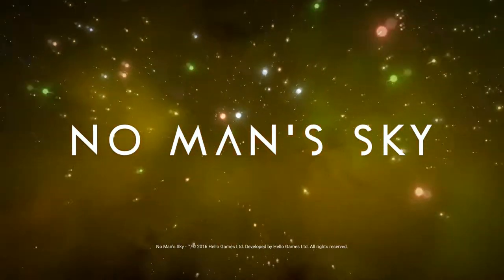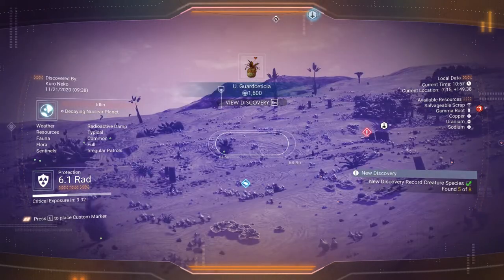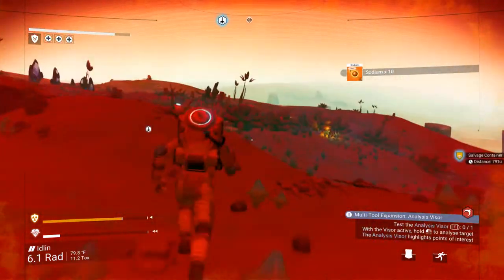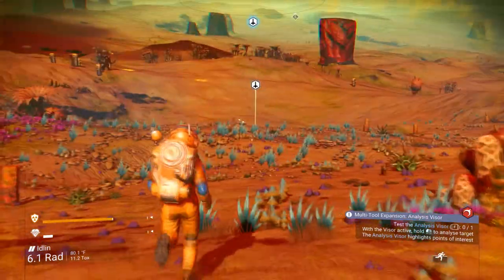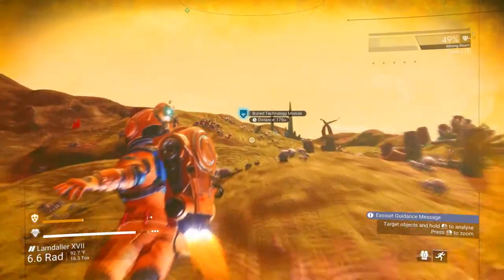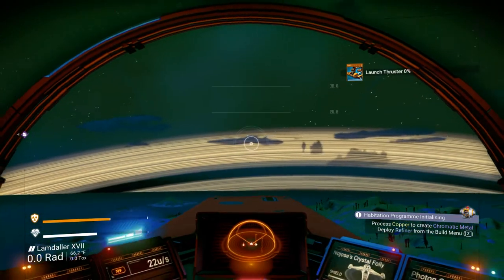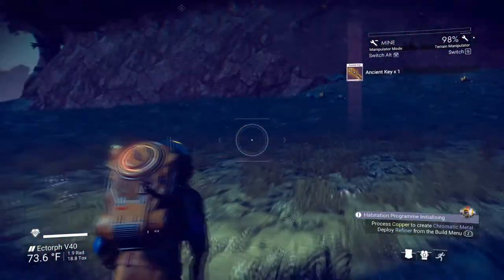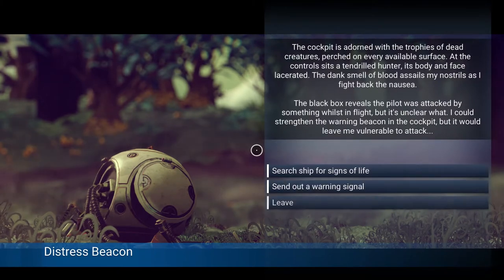Let's Play - No Man's Sky - Getting Started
Hey everyone Galucia here bringing you a new series. I am starting with my all new Let's Play series where I will be playing many games in a Let's Play style. Join me in the adventures. First game we are jumping into is No Man's Sky.